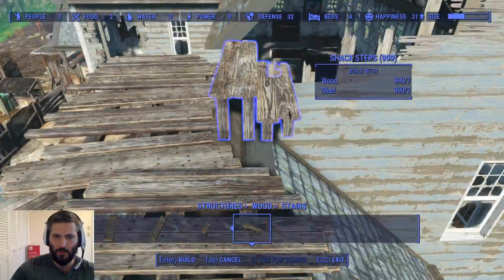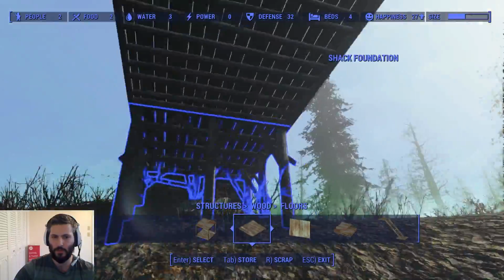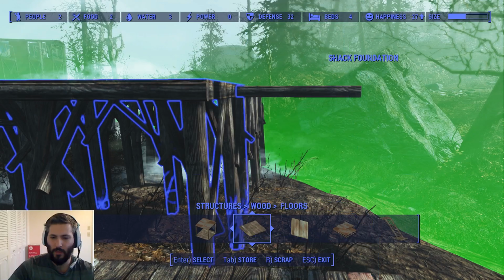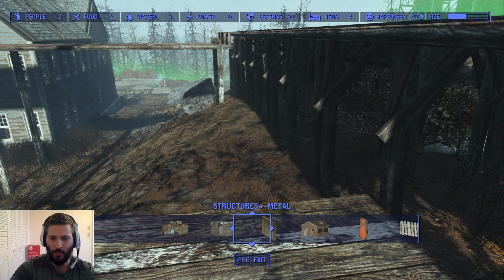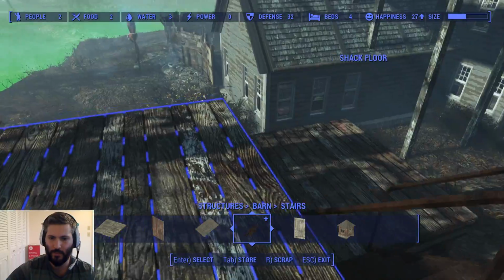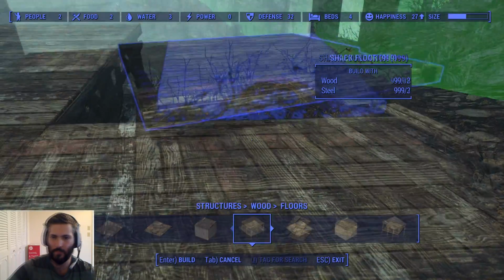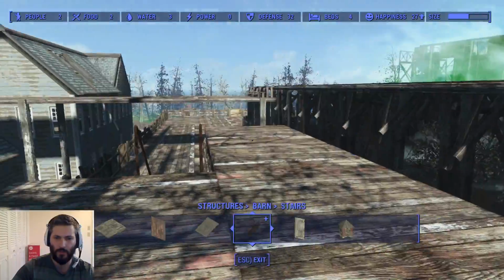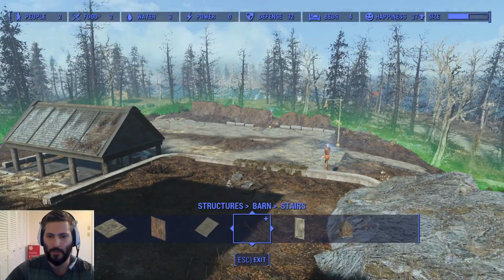Fallout 4 Settlements - National Park Visitors Center - Episode 1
Hello everybody! My name is Klaus and this is Fallout 4 building!  Seriously, we are going to build the crap out of some bases.  The only thing that can limit us is settlement limits until I find the console command to get rid of that junk!  As if Fallout 4 was not packed with enough content, Bethesda Game Studios gives players the opportunity to craft their own bases and forts.  This gets the engineer in me excited.  Join me as we go balls to the wall in each settlement, from the small to the massive.  I also would like your help in deciding which settlements we start to build at.  Let's make this a thing! :D